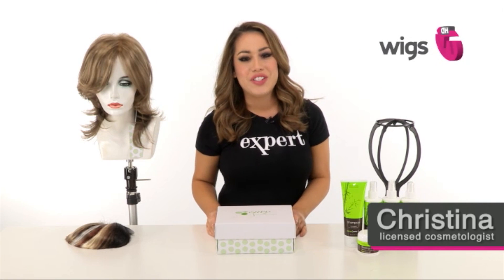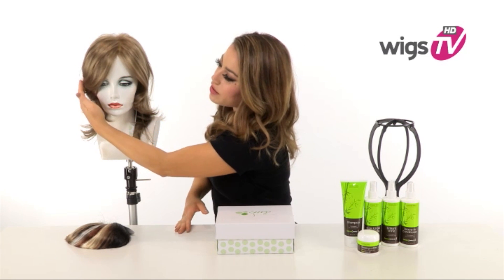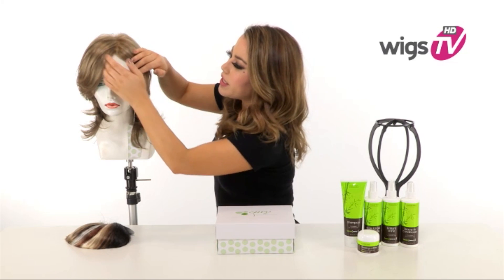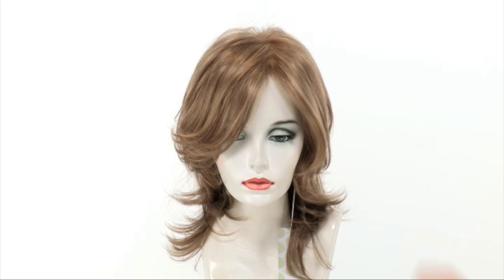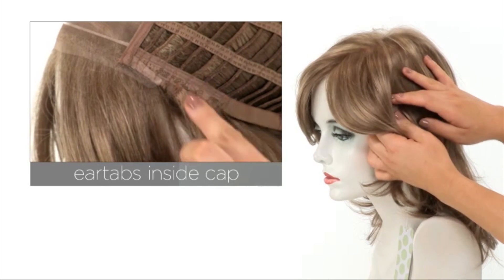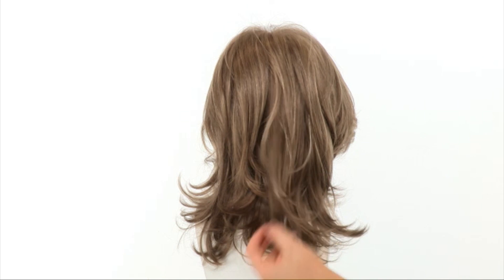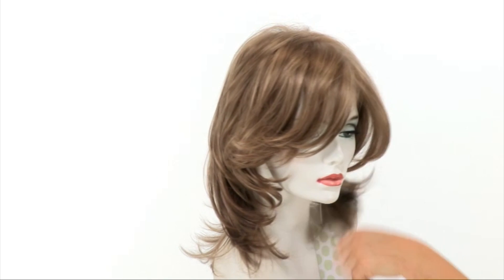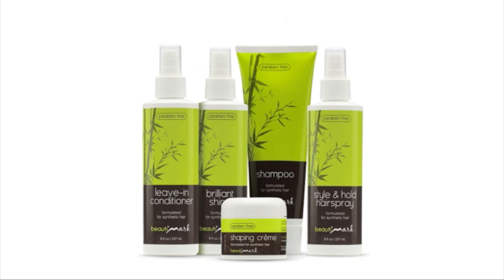Rylee Wig by Envy | Available at Wigs.com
Rylee wig by Envy is a classic mid-length style. Soft curled layers throughout the crown, sides, and back create volume, movement, and bounce. Color shown: Mocha Frost